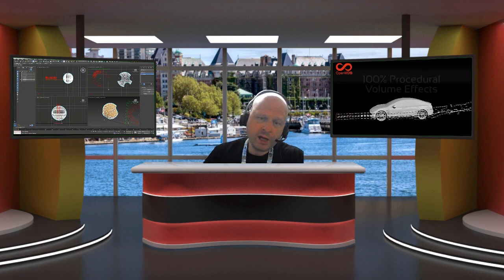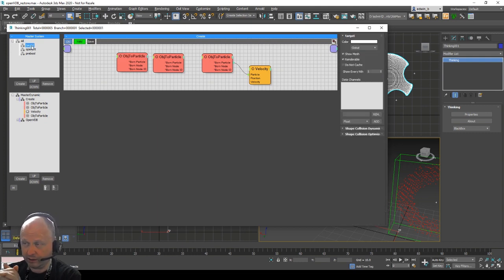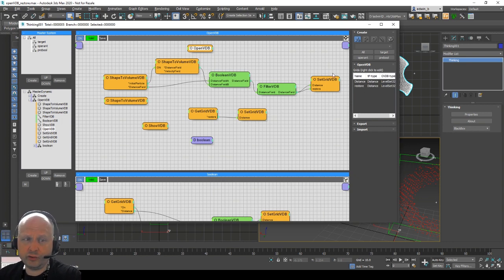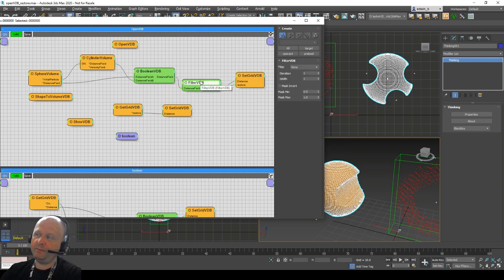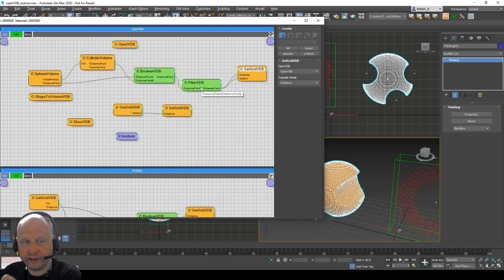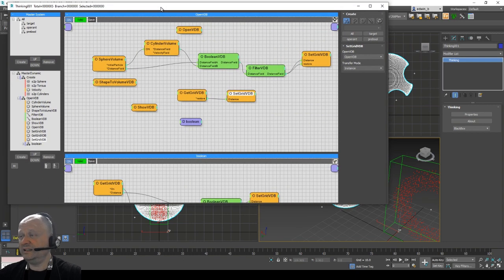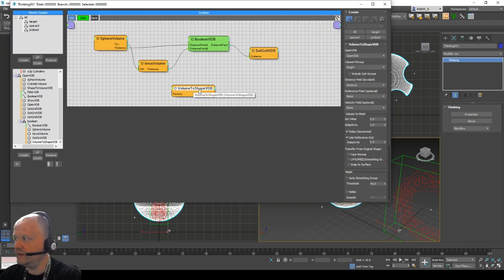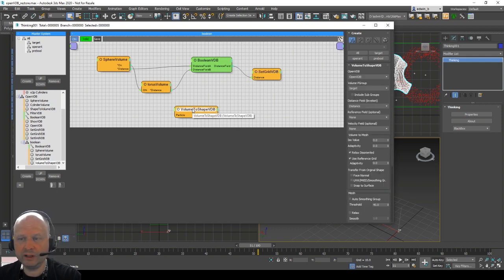thinkingParticles 6 Drop 8 VDB Getting Started with BooleanVDB # 3 by Edwin Braun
ATTN: if you wish to follow thinkingparticles tutorials, please note Access Only @ Not on Youtube.com, please follow @ Vimeo.

Edwin Braun will now talk about hoe to use the BooleanVDB in thinkingParticles Drop 8.
OpenVDB is used to modify and change volumes. Boolean operations + OpenVDb will give you Watertight resolves, straightforward effects that are a breeze to make.
SCENE: consists of multiple cylinders, sphere and torus.
MISSION: to subtract cylinder shapes from the sphere and to move the torus through the sliced sphere while having the shape of the sphere restore as the torus moves out.
HOW TO,
Boolean #1 : cutting out the cylinder shapes;  Boolean #2: dynamic motion torus thru sphere.
MASTER DYNAMIC SETUP
Golden Rule - always make sure you organized and name your setups/ subsets in proper order to avoid future hassles.
CREATE Dynamic Setup - ObjToParticles used to wire multiple objects to particle operators.
First, select sphere and Instance Shape, meaning transform the 'sphere' into a 'particle' in thinkingParticles to work with. Store this Instance Shape (sphere) in the Group - target.
There are 3 main master system created : 1) Target 2) Operators 3) PreBoolean. This is for organizing the setups.
Target - ObjToParticle: start by renaming the operators:
1) o2p Sphere  2) o2p Cylinders  3) o2p torus. Give an initial velocity value of ' 80 ' in the X direction.
Now, the info is ready for us to work with procedural and systematically.
** OPENVDB recall acts solely as a Container where you store and organize all your volume grids. By itself it does not operate or do anything. ** Next, we create two distance volume grids : SDF (Signed Distance Field) and 'Restore' Distance. You can see this on the R-menu: under Create - OpenVDB - Grids.
i)  Turn cylinders into volume representations; ii) Cut shape out of sphere
OPERATION 1: Cutting out the cylinder shapes from the sphere:
- Scanning the cylinders into real volume representation for the Boolean operations.
- Shape2Volume : this takes target particle group (o2p Sphere) and Converts sphere mesh to volume using Shape2VolumeVDB and takes the sphere and turns it into a distance field * and distance field (o/p) is a volume data now. (* distance field is SDF (Signed Distance Field) and helps with location coordinates on a 3D space)
- Explaining the parallel initiators (and tP users will know we cannot have two initiators in parallel) but in Open VDB, we can do this so there is a following call out to all the connections / operations coming after. - So Shape2Volume Sphere (1) activates Shape2volume Cylinders (2). - S2V (Cyl) o/p twice with the Booleam operations. All the three cylinders vol data are held in the S2V(Cyl) (2) and it then outputs three times for 3 cylinder cut-out shapes as a preBoolean operations. Refer Create - o2p Cyl - Group - Prebool.
Rename - S2V(1) -- Sphere Vol which will call upon S2V(2) Cylinder Vol. And the Cylinder Vol S2V activates in turn the BooleanVDB: so three cylinders thrice in cutting out the shapes.
Here Edwin wanted to work on the result of Prebool - so using the newly created Distance Field (look at the small prints under BooleanVDB).
(Optional) FILTER VDB  - powerful smoothing tool. Here, we try out a Gausse filter and you can see how well it smooths and bevels out the edges of the sphere after the cylinder cut outs. The beauty of VDB is that once you have converted something into volume data, you can tweak and work on the Volume Data.
SETGRID VDB - rewrites the final volume output after the actual modifications on the volumes are completed, i.e., it writes the field into the Distance and into Restore.
OPERATION 2: TORUS through SPHERE
Again use ShapeToVolumeVDB and turn the torus into volumetric data.
GETGRID VDB -  we are taking the restore o/p and wiring it to the i/p distance in the SetGridVDB and what happens is that the effects you can now see the sphere is restore to shape after the torus slices through. And Disabled the torus can slice through without a restoration of the shape.
DYNAMIC SET TREE ORDER
Reiteration on the importance of how you order the operators / nodes on the Dynamic setup as it works through the sequence so for example, SetGrid and GetGrid comes at the end AFTER all the aforesaid operations have been executed. GetGridVDB (1)  is used here with distance field i/p from the Sphere (renamed Sphere Vol)  and GetGridVDB (2) renamed Torus Vol so again, we see here an unconventional double / parallel initiators feeding into Boolean operator and then we used the etGridVDb to write it back. ShowVDB helps you see the real time display of the operations.
The Vol2Shape is responsible to display the Final-Final results back into an editable mesh.